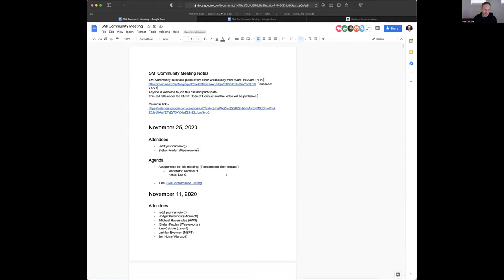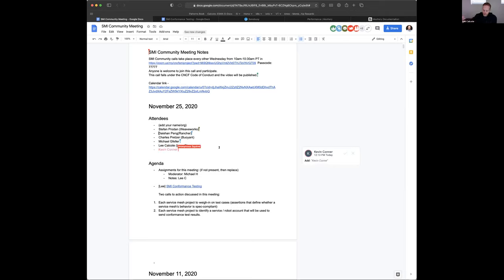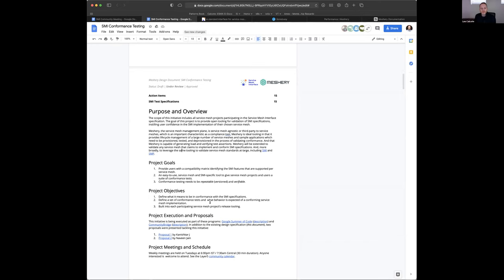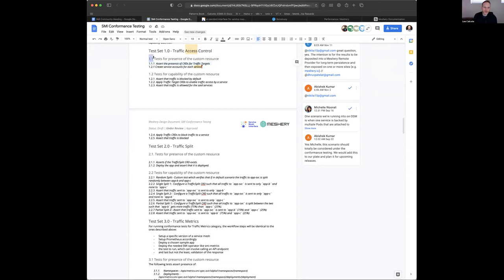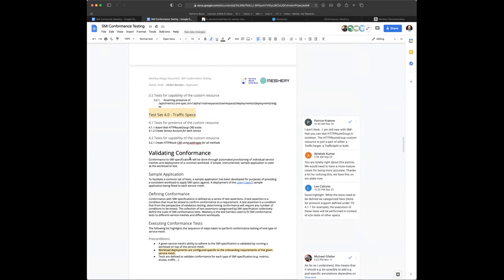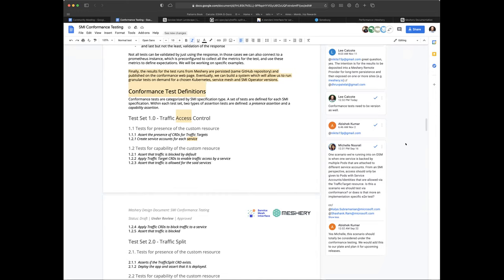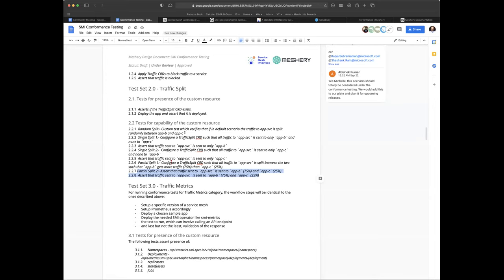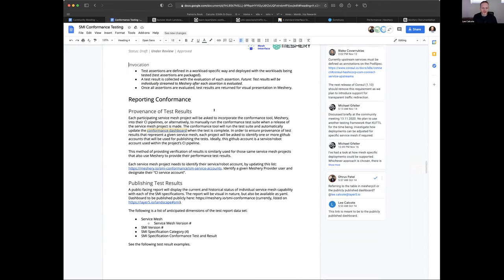CNCF Service Mesh Interface Project 2020-11-25